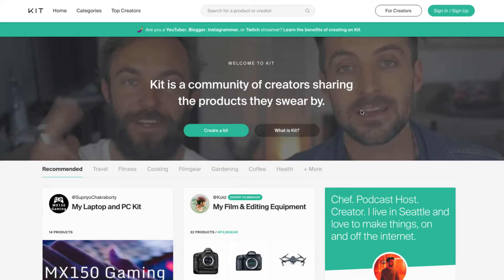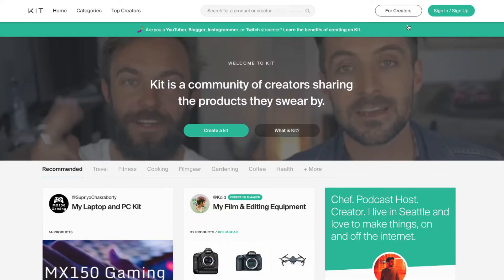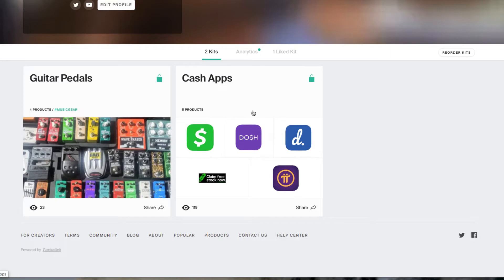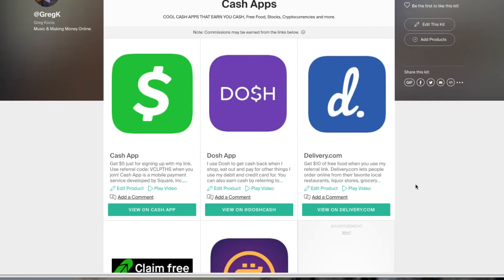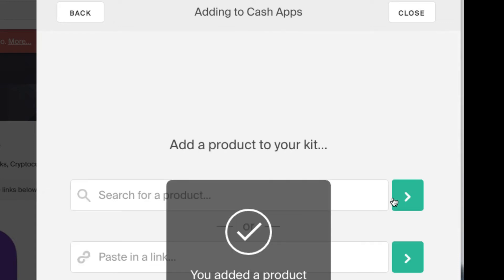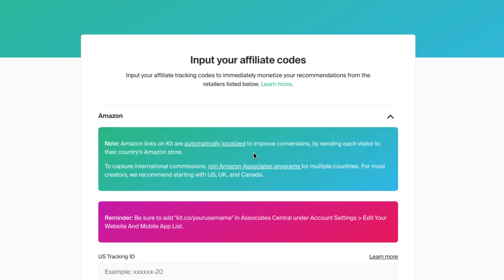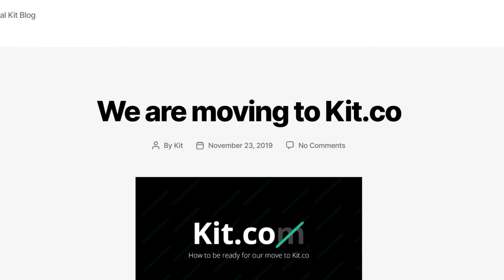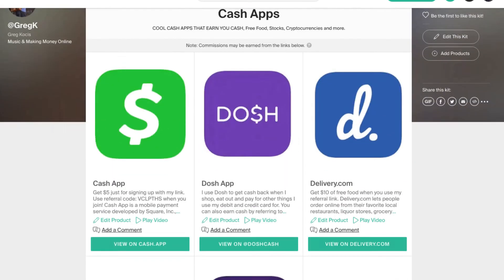HOW TO DO AFFILIATE MARKETING WITHOUT A WEBSITE (2020) Start Today FOR FREE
How To Do Affiliate Marketing Without A Website 2020
Start affiliate marketing or increase your current income with this one website. It's completely free to join and you keep 100% of your commissions.